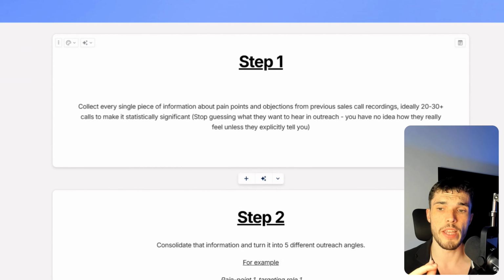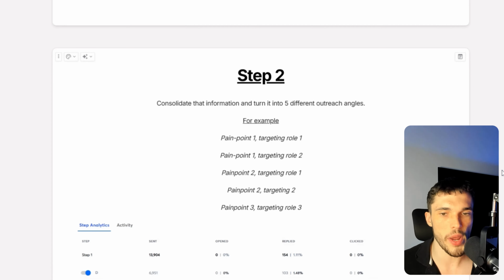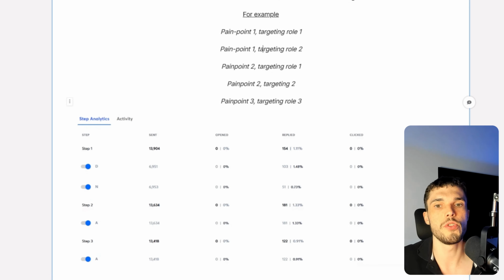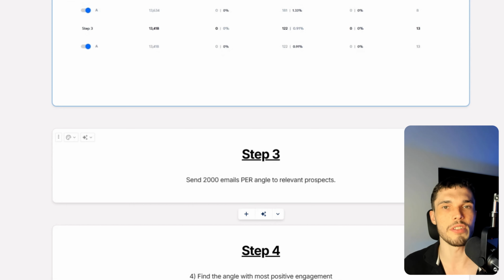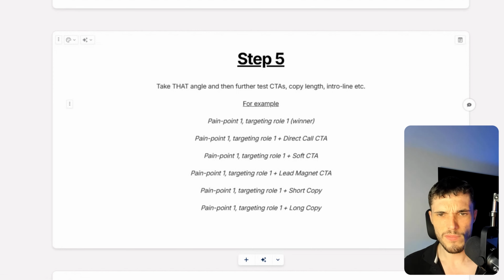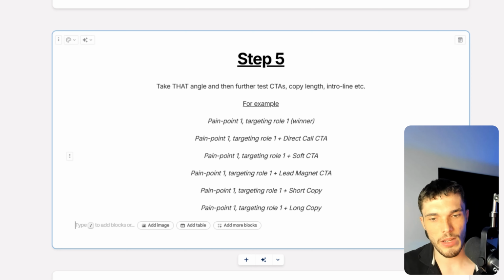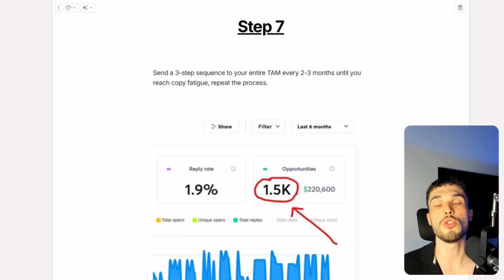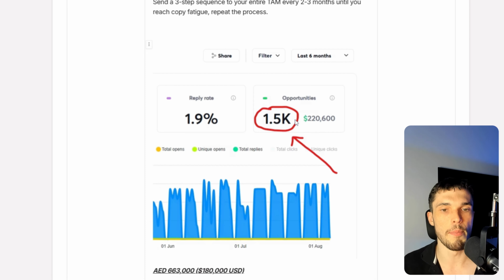How to ACTUALLY make cold email work in 2025 (7-step system)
Want to build a cold email outreach system for your B2B company?

In this video, I show you how to make cold email actually work - how to get more replies, book more meetings, and generate more revenue without guessing what’s going wrong. After sending millions of cold emails for clients, I’m breaking down what truly drives results across strategy, deliverability, targeting, and the sales process.